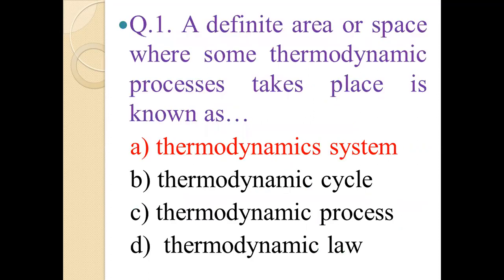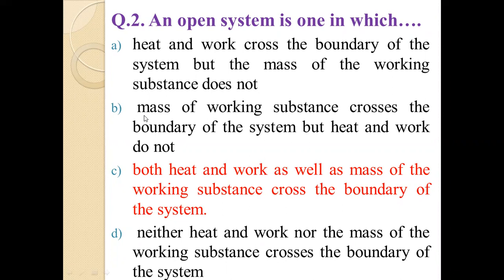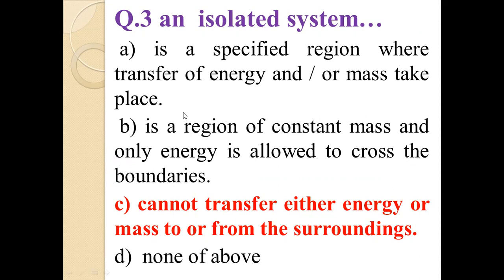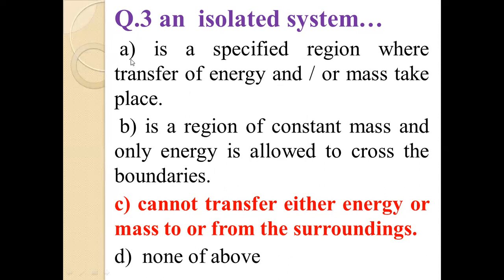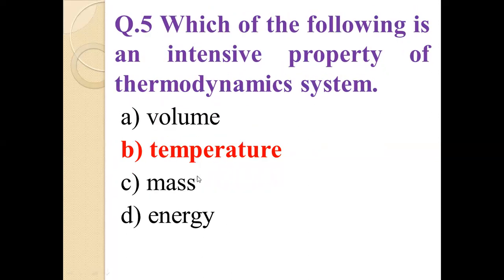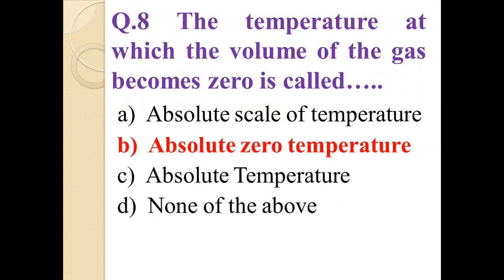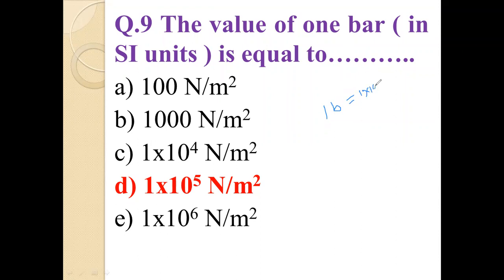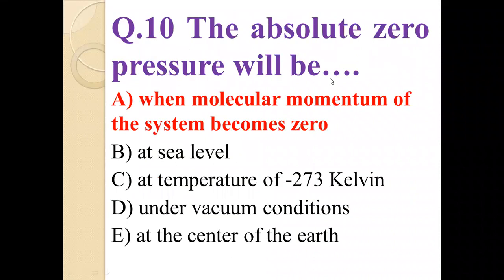Mahagenco Exam AE JE Very important MCQ on Thermodynamics